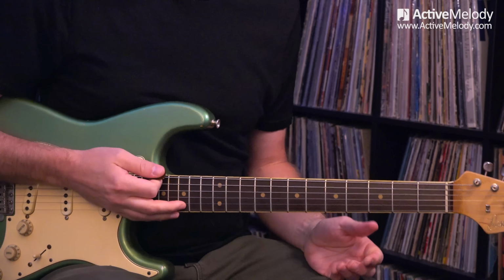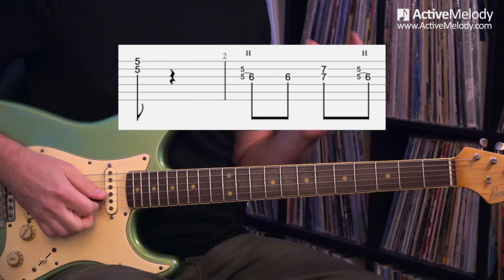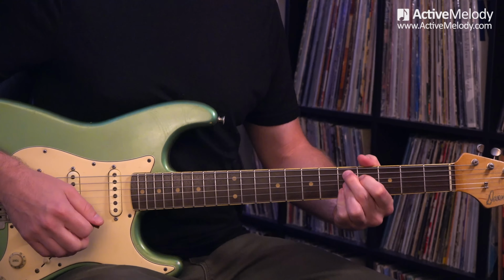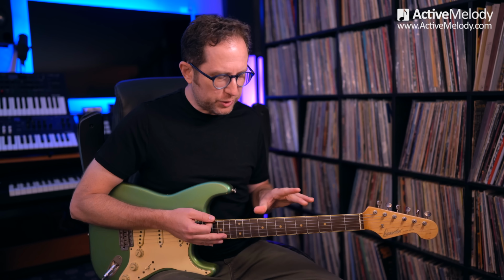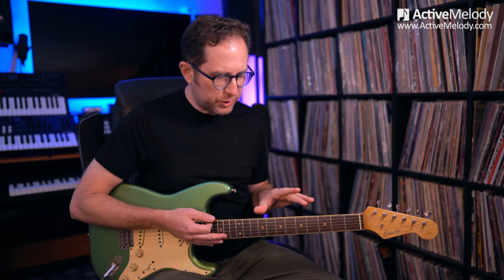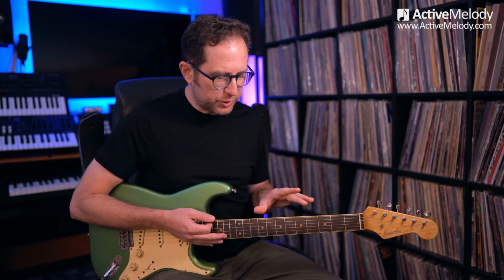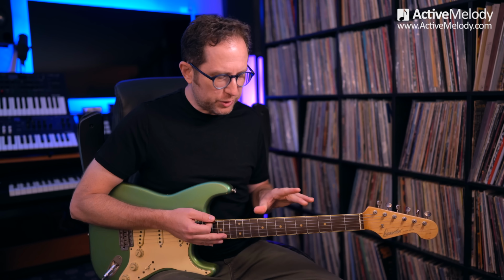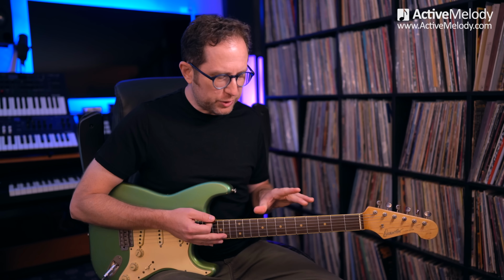3 Easy Rhythm Guitar Ideas - Improvise Rhythm - Blues Rhythm Guitar - Lesson EP475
In this week's guitar lesson, you'll learn 3 rhythm techniques that you can apply to any style. Use these rhythm ideas when improvising rhythm.

To download the MP3 jam tracks (multiple tempos), the tab, and to learn the lead for this lesson,